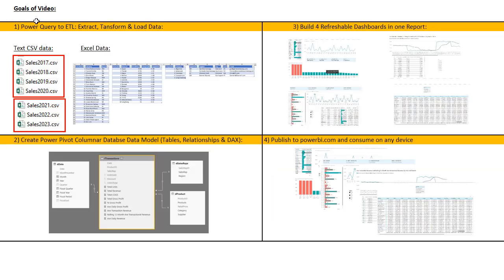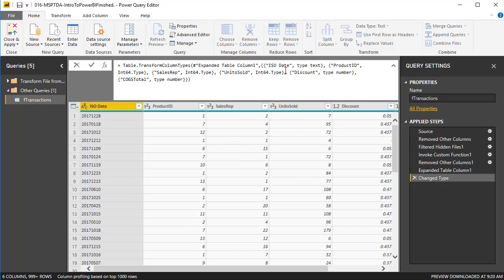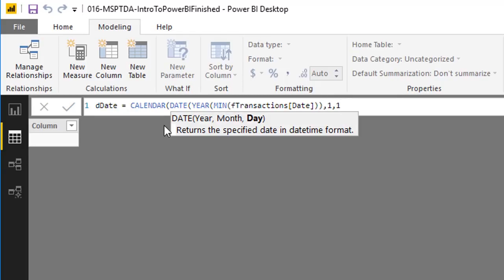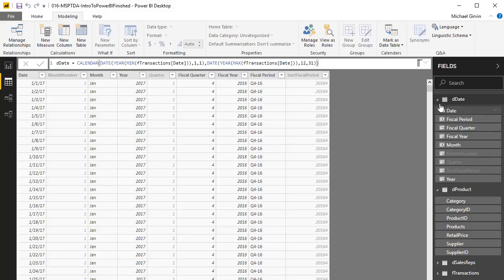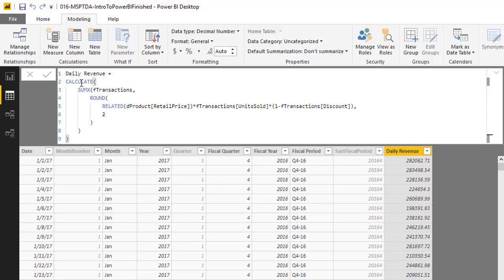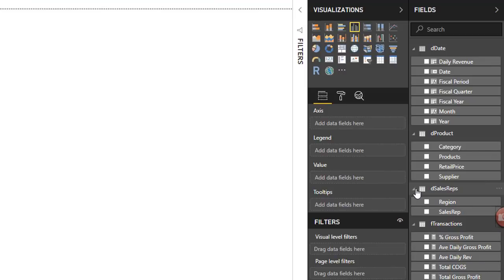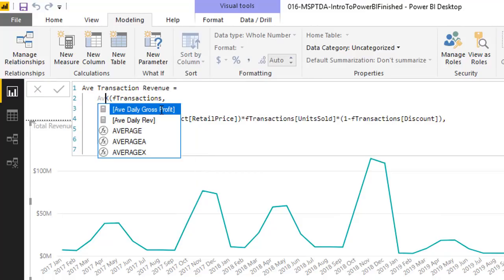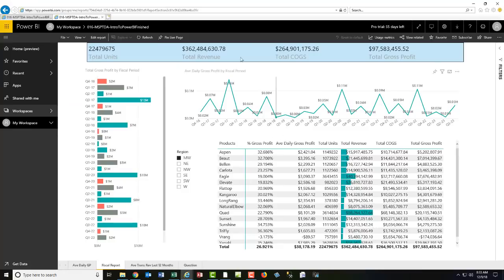MSPTDA 16: Power BI Desktop Comprehensive Introduction: Power Query, DAX, Dashboards, Publishing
This video is a comprehensive lesson in Power BI Desktop: Power Query to import data, DAX Formulas and Relationships to complete Data Model, Creating Dashboards, Publishing and Sharing Reports.

Topics:
1. (00:15) Introduction of what we will do in this video.
2. (02:25) Overview of Excel Power Pivot & Power BI Desktop
3. (02:44) Approximate History of Power BI Desktop :
4. (03:15) Different Versions of Power BI (Different Power BI Products) Available from Microsoft
6. (05:43) List of Charts and Visualizations for your Dashboard (Review from prerequisite classes Busn 216 & 218)
7.  (06:02) Overriding Steps for our Project
8. (06:27) Open a blank Power BI File
9. (07:04) Introduction to Power BI Window and User Interface
10. (08:32) Power Query to Import Multiple CSV Files and Clean and Transform Data
11. (13:38) Why we do NOT use Number or Date Fields from a Fact Table
12. (15:57) Import Dimension Tables from a Single Excel File
13. (18:09) Merge Snow Flake Dimension Tables into dProduct Table
14. (19:30) Do NOT import to Data Model (Uncheck Enable Load)
15. (20:22) Old Relationship View & New Relationships View with Properties & Better Selection Capability
16. (20:41) Steps to create Date Table using CALENDAR DAX Table Function & Calculated Columns. See many DAX Functions such as CALENDAR, FORMAT and others.
17. (25:58) Sort By Column to get Months to Sort correctly.
18. (27:47) Create Fiscal Periods for Data Table, including Helper Column for Sorting Fiscal Period correctly.
19. (33:12) Hide Columns from Report View
20. (34:00) Create DAX Measures and see why we do not use Implicit Measures.
21. (36:17) SUMX DAX Function
22. (38:15) Row Context (how formula calculates for each row in a table or Iterator Function)
23. (40:12) Filter Context (How Measures Calculate and how Tables are Filtered when Measures Calculate)
24. (41:50) Measure for Average Daily Revenue. Learn about Context Transition. See AVERAGEX Function to iterate at the Daily level.
25. (47:55) Conventions for DAX Formulas with a great tip from Marco Russo and Albetro Ferrari
26. (49:00) More About Filter Context and Context Transition
27. (49:26) Gross Profit Measures
28. (51:48) Refine Data Model in Power Query by Removing Columns in dProduct Table
29. (52:40) Learn about how to Create & Format Visualizations
30. (52:40) Create “Ave Daily GP” Dashboard.
31. (52:40) Create Matrix and add Conditional Formatting
32. (55:29) Create Column Chart and add Conditional Formatting
33. (56:00) Hierarchies
34. (56:52) Drill Down Icons in Power BI
35. (59:09) Create Line Chart
36. (01:00:00) Create Card
37. (01:01:00) Edit Interactions between visualizations
38. (01:02:50) Create “Fiscal Report” Dashboard
39. (01:05:32) Bookmark to save views of a Dashboard
40. (01:06:20) Create “Ave Last 12 Months” Dashboard
41. (01:06:37) DAX Measure for Average Transactional Revenue. See AVERAGEX Function to iterate at the transaction line item level.
42. (01:07:30) Visual of how we change the Filter Context to get dates for a full year backwards.
43. (01:08:25) CALCULATE & DATESINPERIOD & LASTDATE DAX Functions to calculate Measure for Rolling 12 Month Average for Transaction Level Data.
44. (01:12:08) Create “Question” Dashboard. Learn about Ask A Question feature.
45. (01:13:08) Publish Report to powerbi.com
47. (01:14:34) Publish to Web with Free Power BI Desktop version and allow public to review Report
48. (01:16:15)Publish and Share with Power BI Pro Account
49. (01:17:44) Source Data Changes and Refresh
50.  (01:18:18) Summary